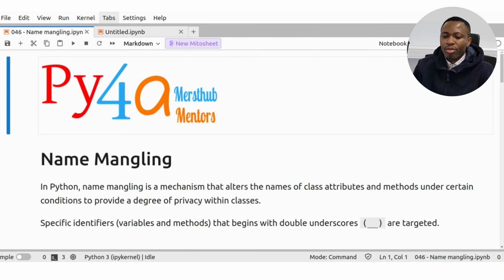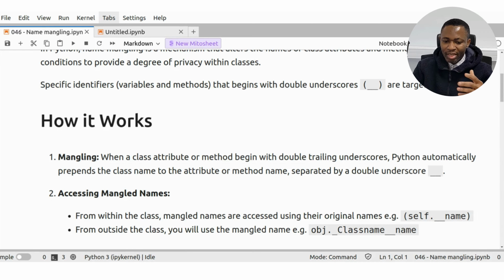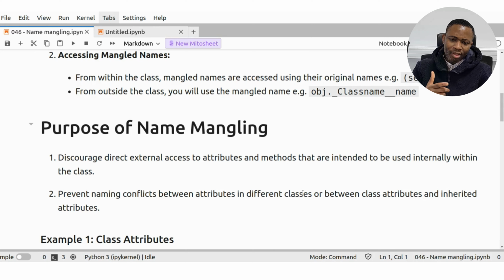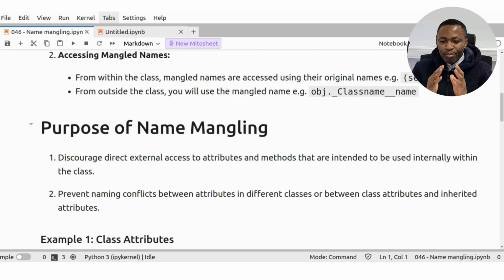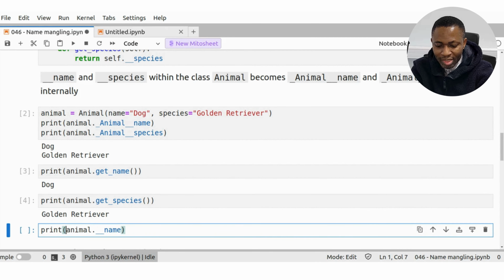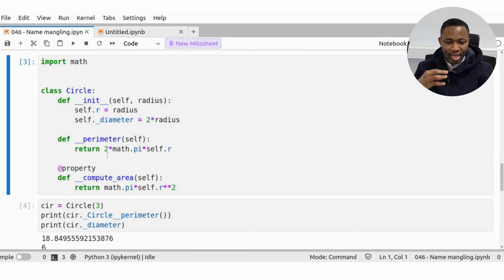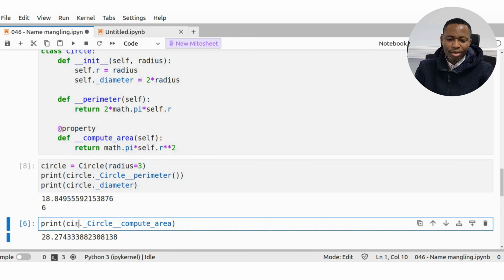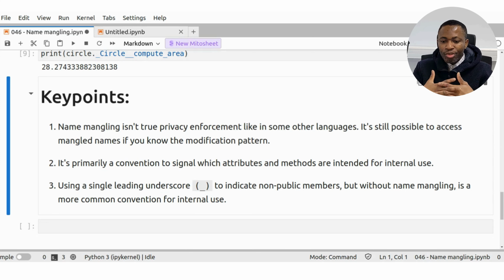046 - Mastering the Art of Name Mangling in Python: Techniques & Best Practices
In this tutorial, we dive deep into the concept of name mangling in Python! Learn how Python uses name mangling to make attribute names unique in subclasses, and discover how to apply this technique for better encapsulation and avoiding name conflicts in your code. This guide will help you understand when and how to use name mangling effectively in your Python projects.